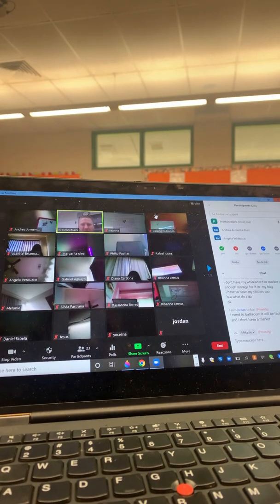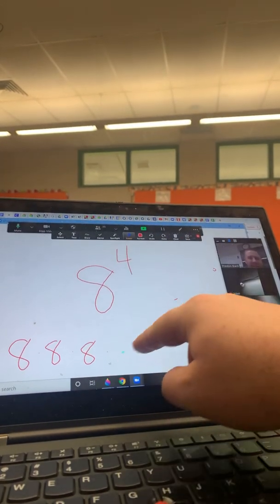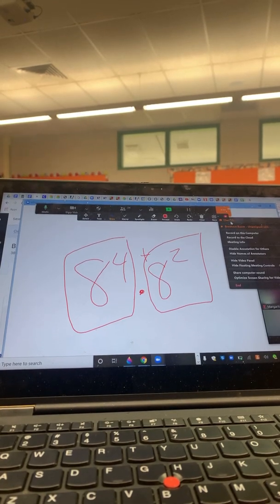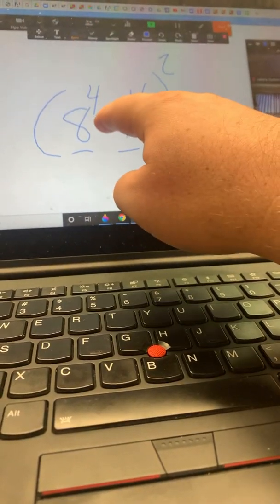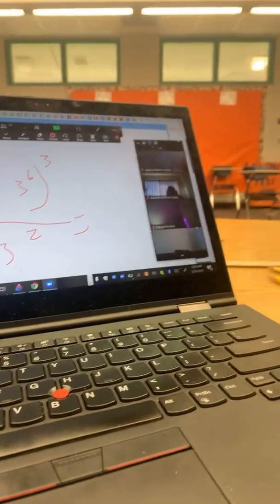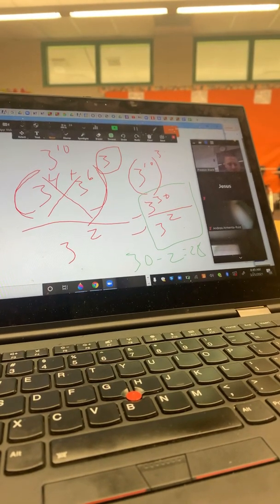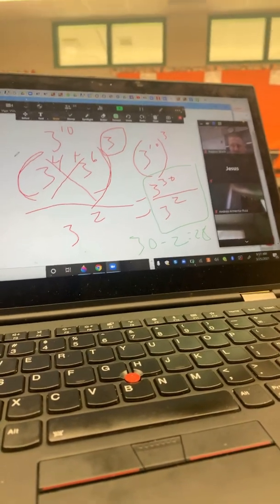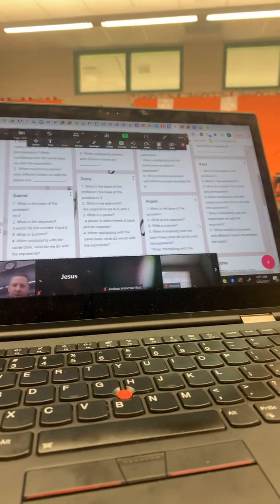National Observation 6